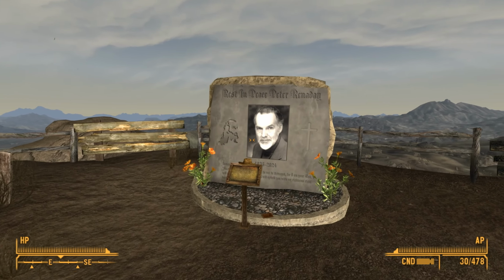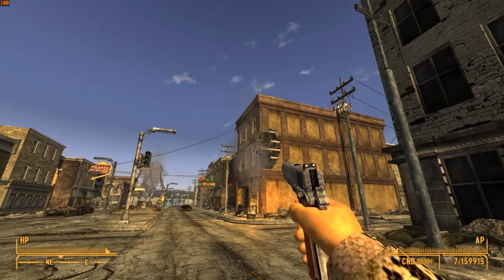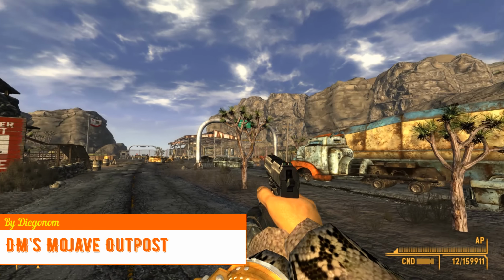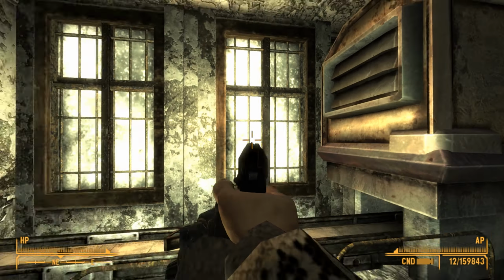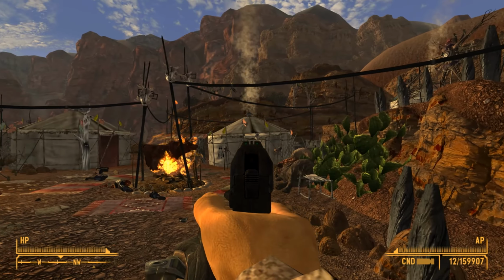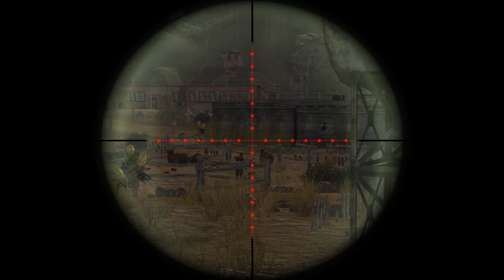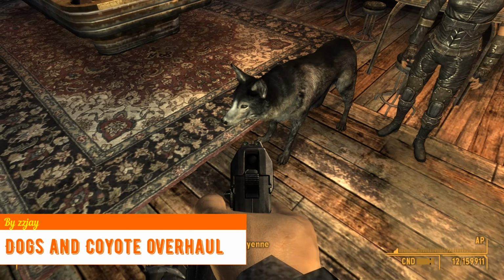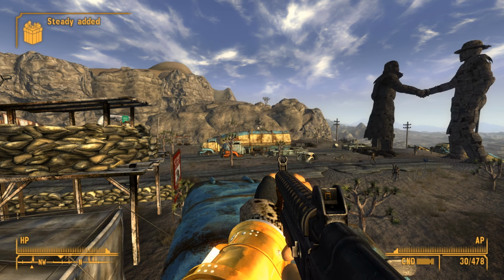Greatest Fallout New Vegas Mods From September 2024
thanks for showing support.

fallout new vegas mods 2024